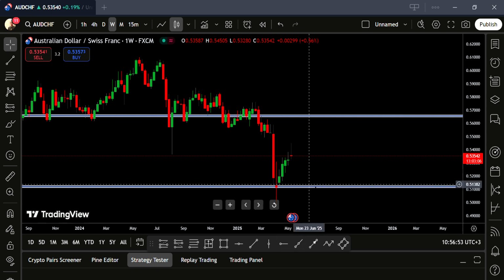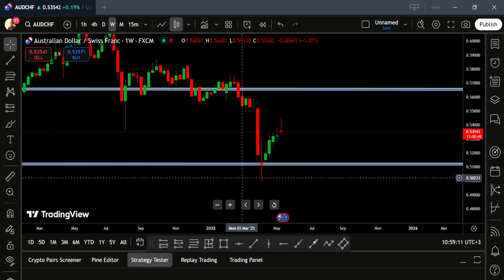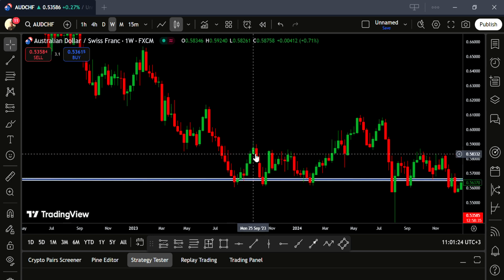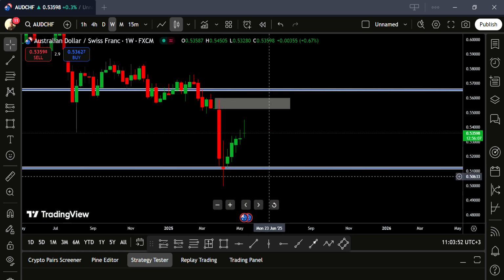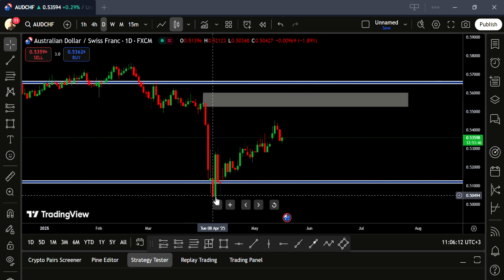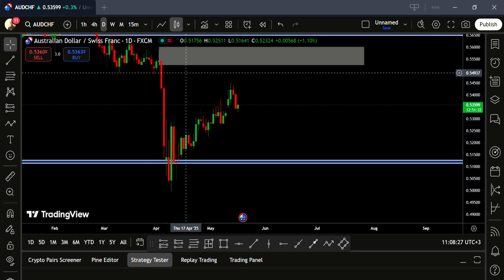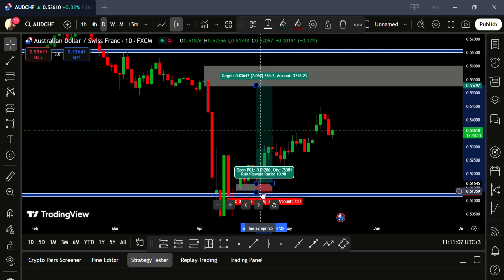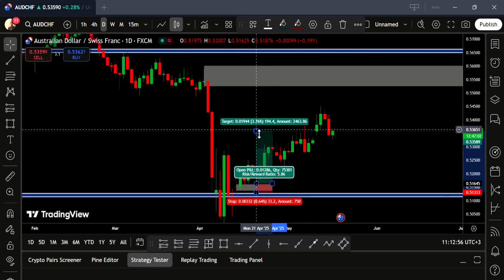The Alchemist’s Guide to Mastering Forex storyline creation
Welcome to a journey unlike any other — where trading meets transformation. In this video, I reveal how I evolved from chasing trades to mastering the markets using a refined system built on patience, precision, and purpose.

💡 What You'll Learn:

The “alchemy” behind consistent forex profits

How I use RSI divergence on the 4H chart aligned with the daily trend

Key candlestick patterns like engulfing candles & morning stars

How to enter trades with confidence and manage risk with discipline

The mindset shift that turned my losses into lessons

This isn’t just another strategy video — it’s a trader’s transformation.

🌍 Watch if you’re ready to:
✅ Stop overtrading
✅ Follow a clear, proven method
✅ Master both your charts and your emotions
✅ Turn confusion into clarity — like a true Forex Alchemist